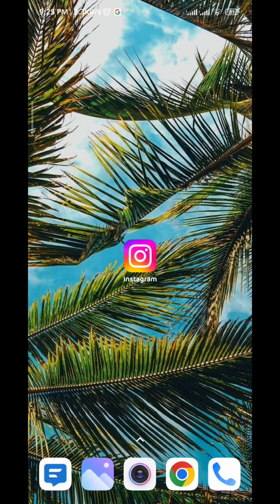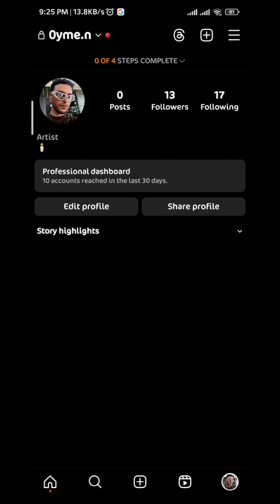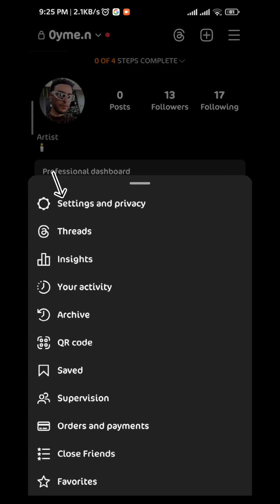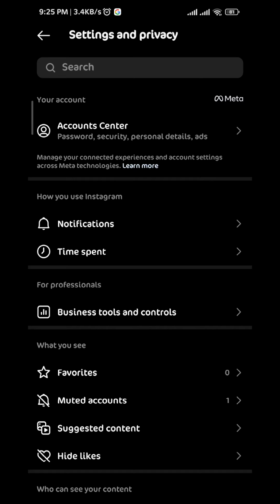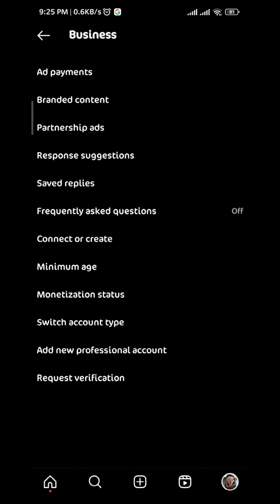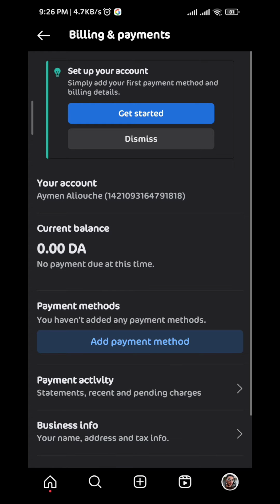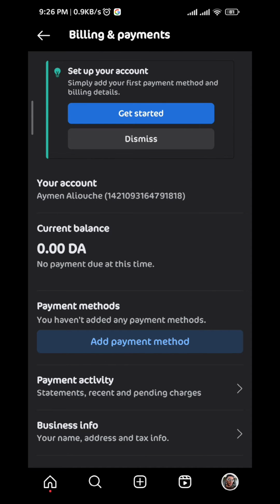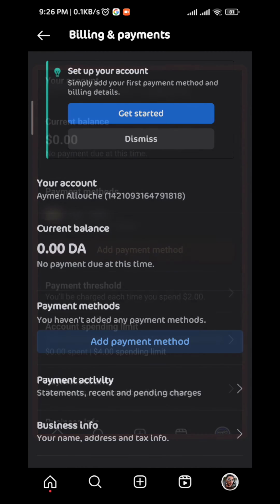How To Change Spending Limit In Ads Manager Instagram